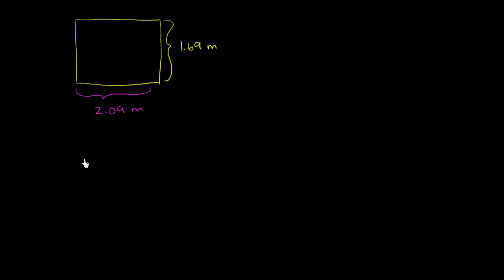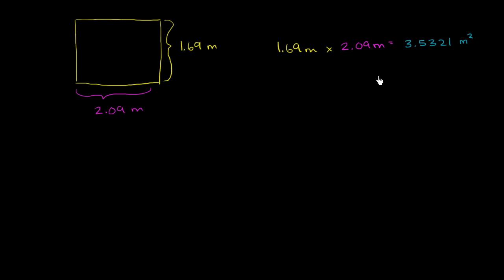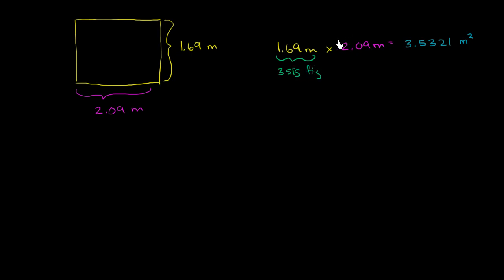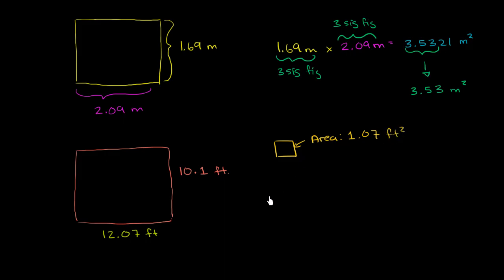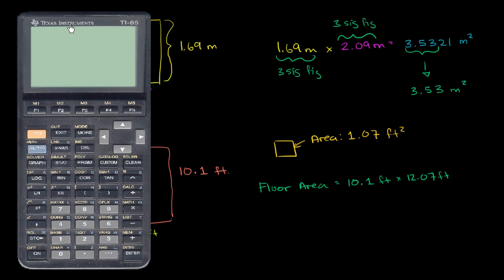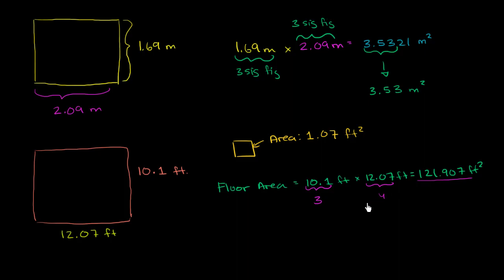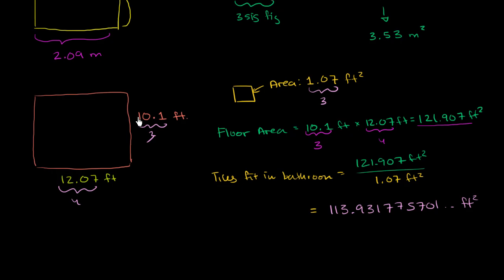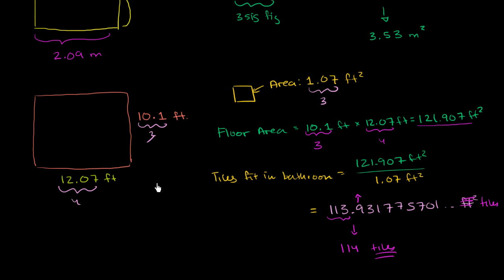Multiplying and dividing with significant figures | Decimals | Pre-Algebra | Khan Academy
Courses on Khan Academy are always 100% free. Start practicing—and saving your progress—now

Multiplying and dividing with significant figures